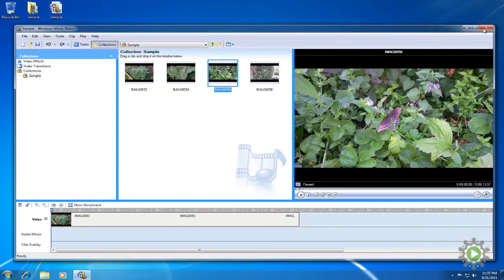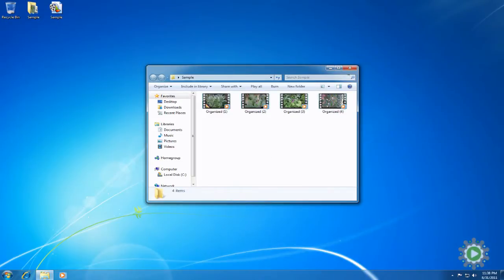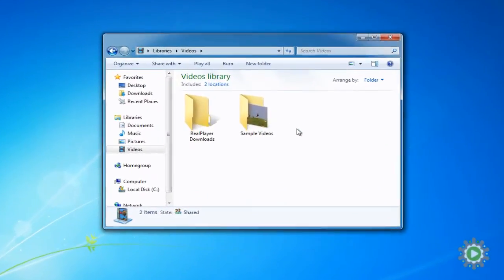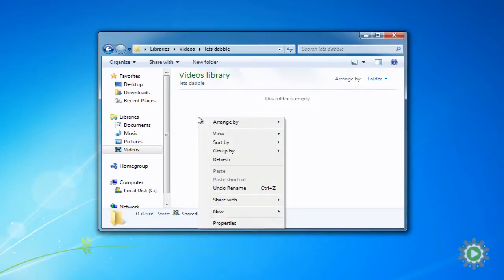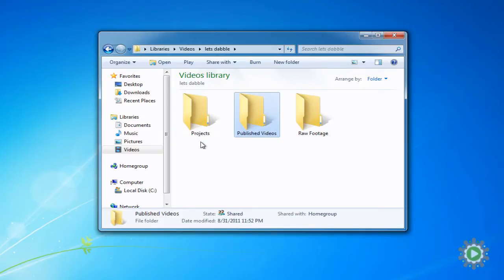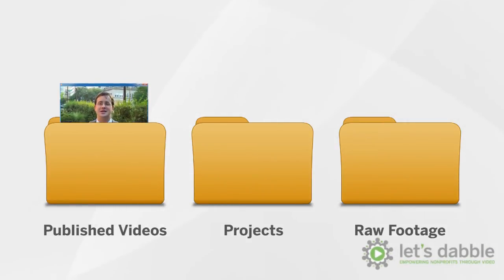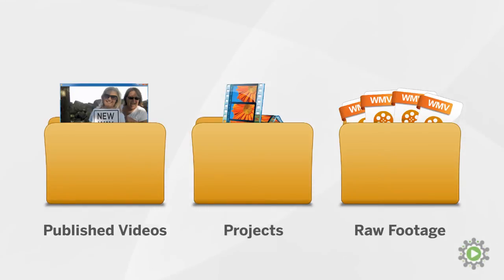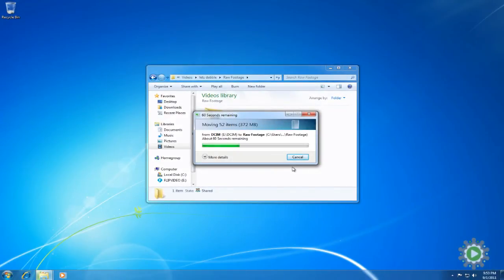Creating a folder structure for your files, projects, and videos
The folder structure on your computer is the most powerful tool you have for digital organization.  By making a simple, yet organized, folder structure for your files you will avoid the headache of broken links in Windows Movie Maker.  So when you are ready to transfer footage to your computer, make sure you have a folder structure waiting for them.